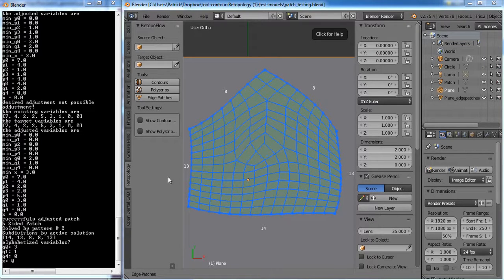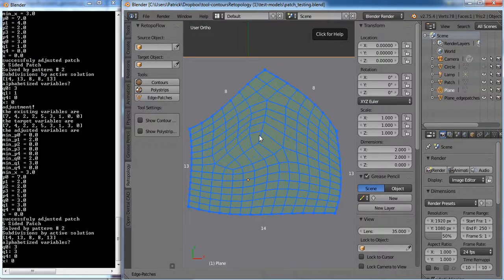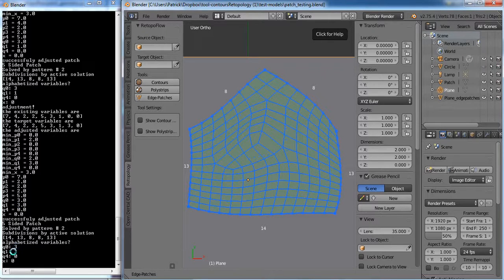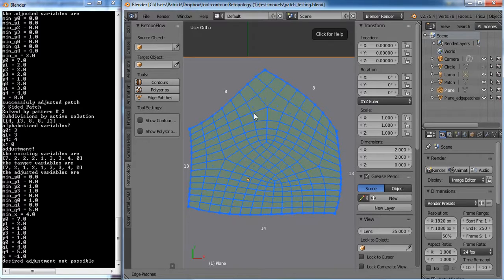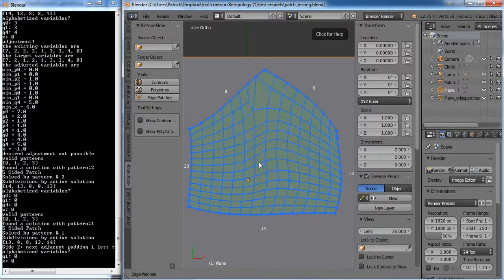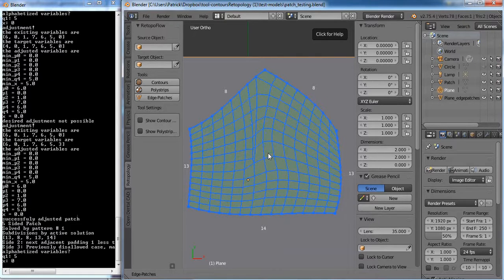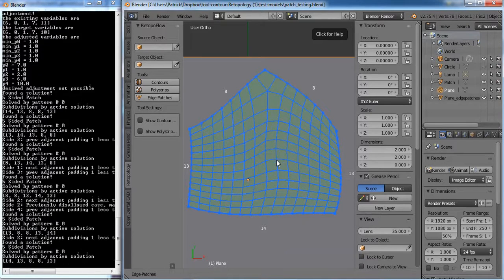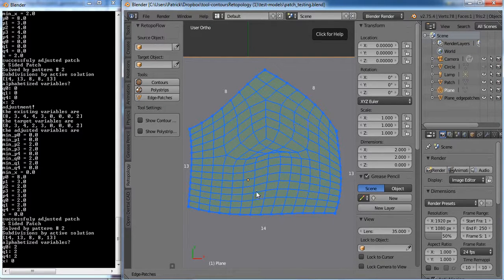Edge Flow Editing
Testing edge flow adjustment in pattern templates.